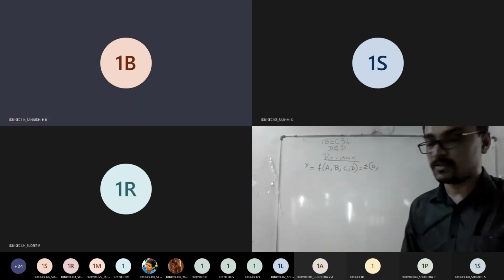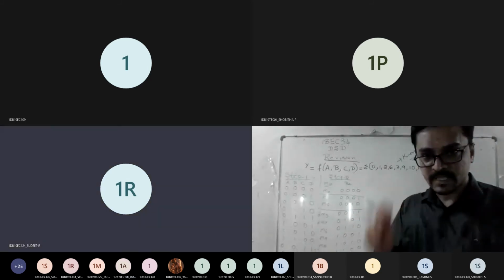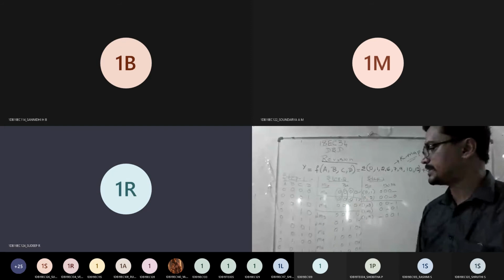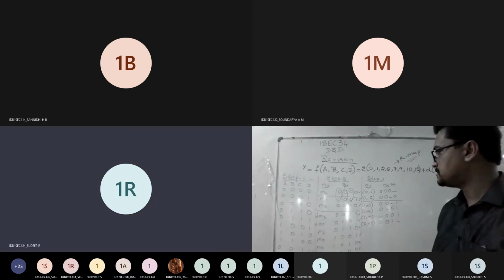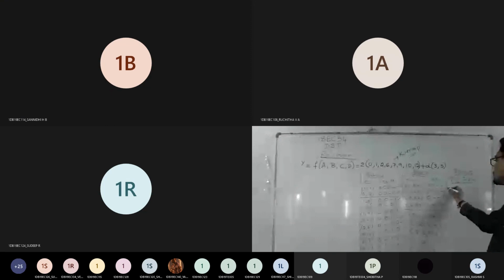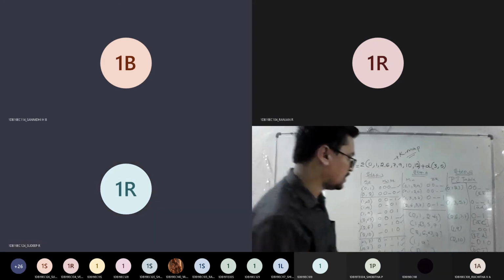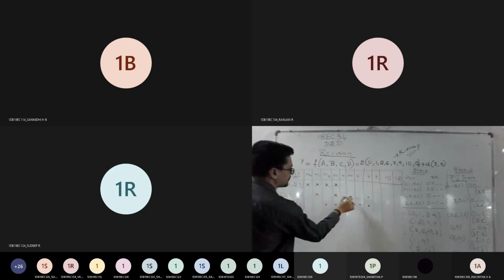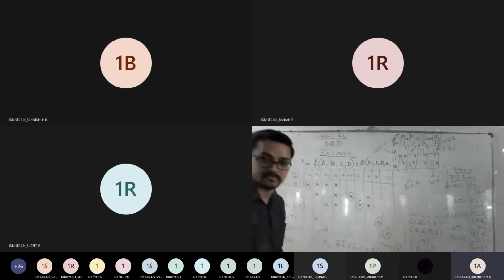Digital system Design-18EC34- 1st IA revision